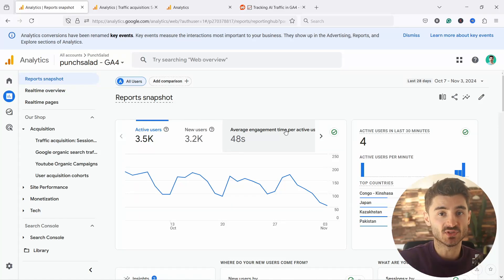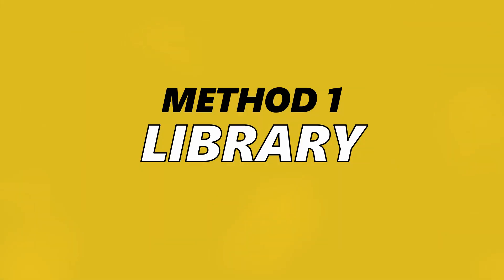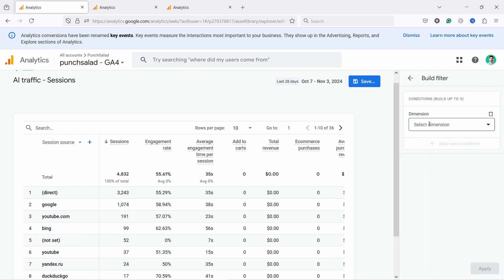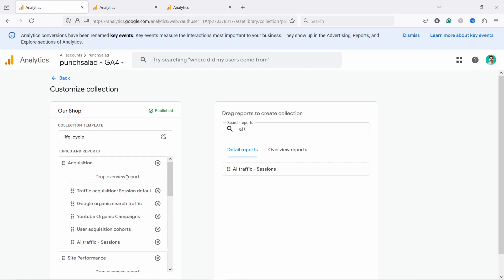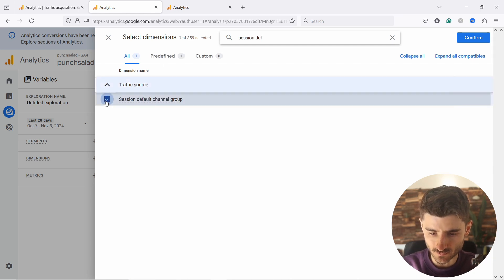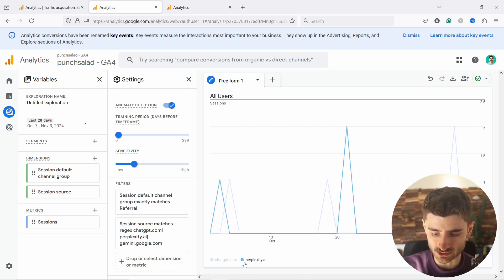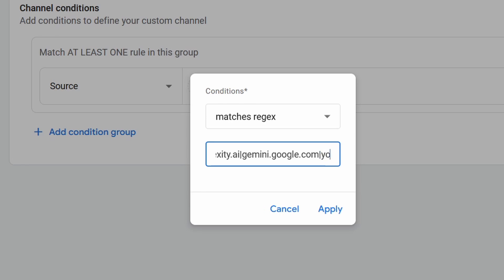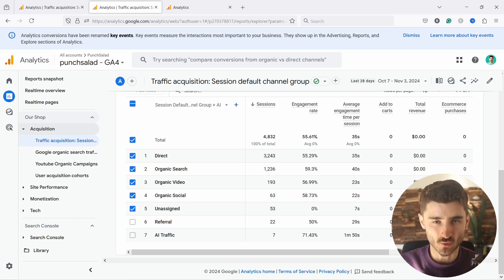How to see AI traffic in Google Analytics 4 (Track AI in GA4)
AI traffic is increasing as big AI platforms like ChatGPT & Google’s Gemini are adding search capabilities. That’s why in this video, I’ll show you how to see AI traffic in Google Analytics 4.

(00:00) What to expect
(00:28)  How to track AI in GA4
(01:38) 1. Use Library
(05:06) 2. Use Explorations
(03:00) 3. Add as Channel Groups